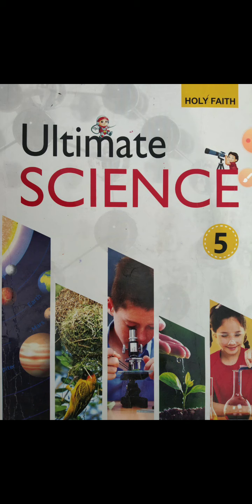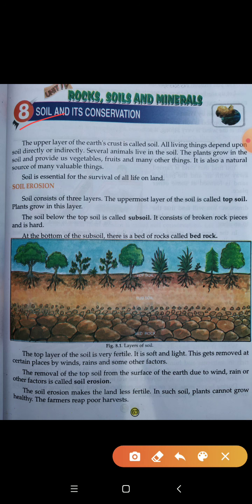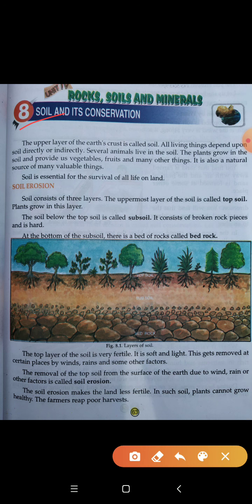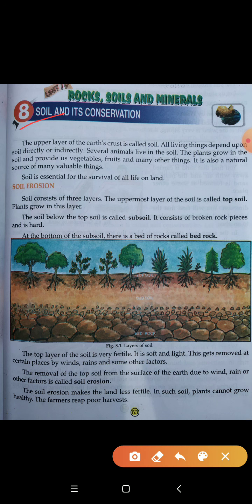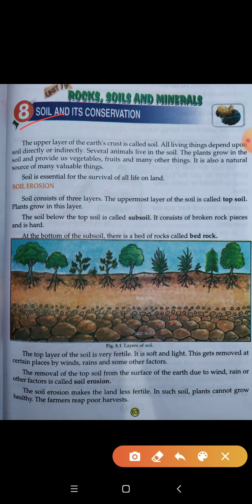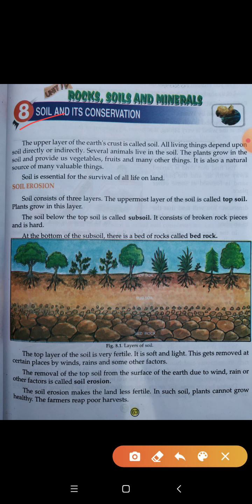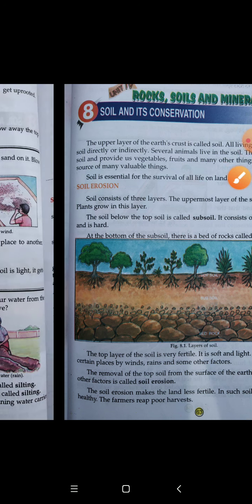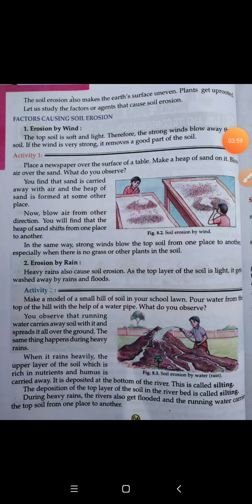Class- 5th, Subject- Science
Chapter- 8, Soil and it's conservative